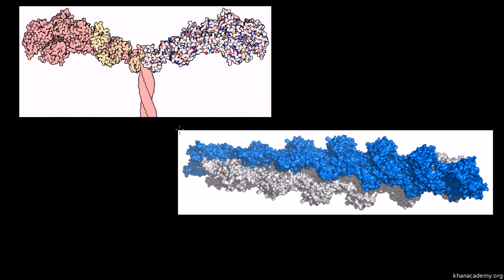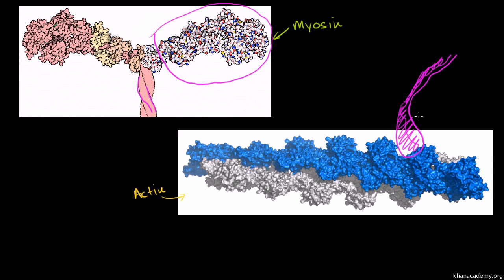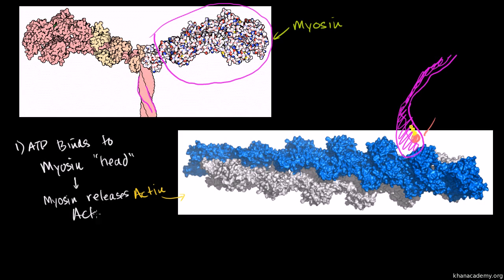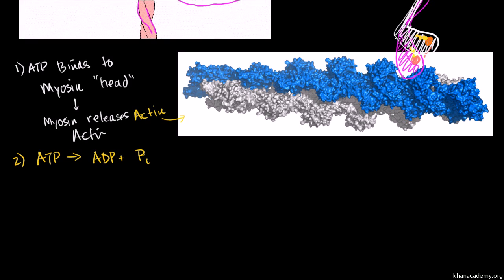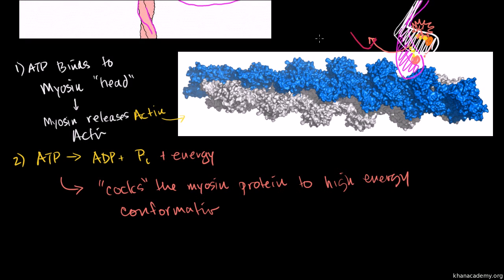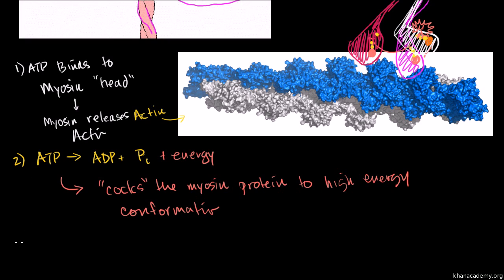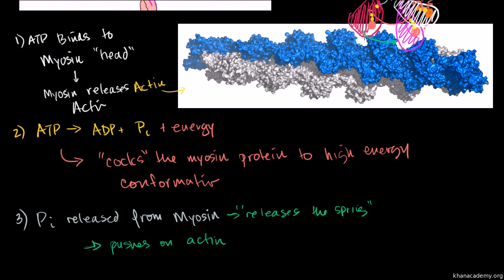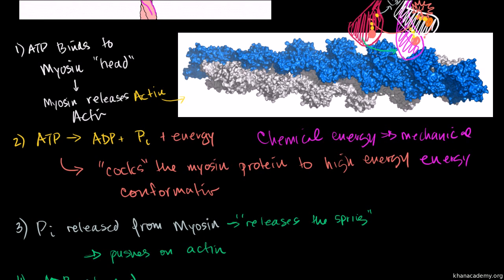You will learn about the muscle if you watch this